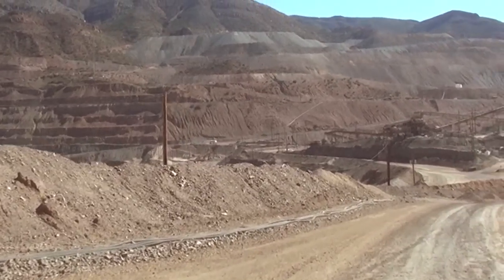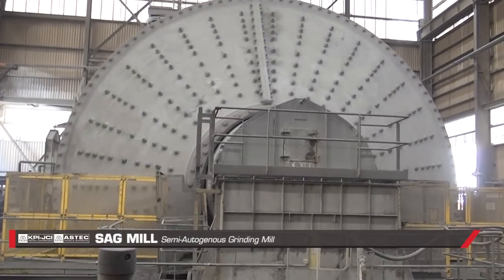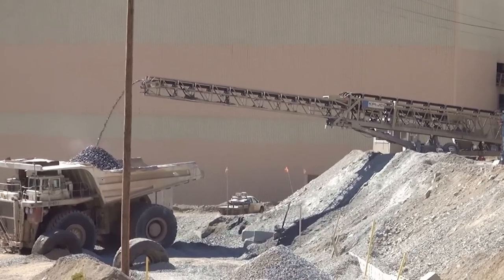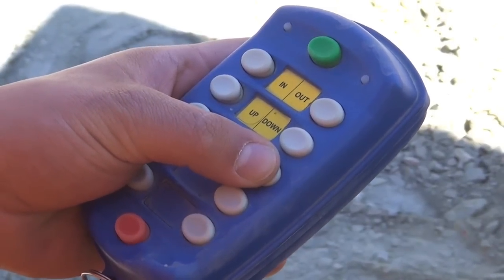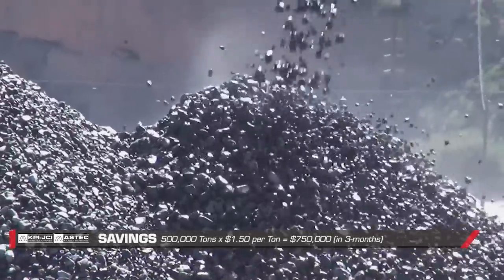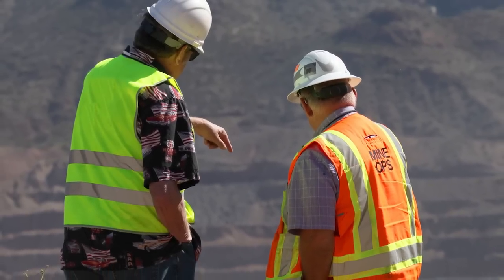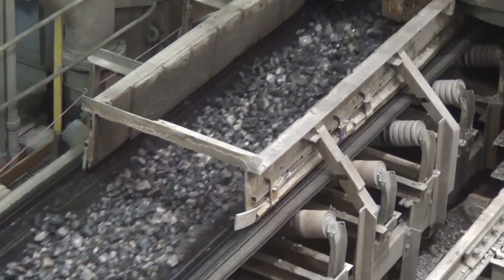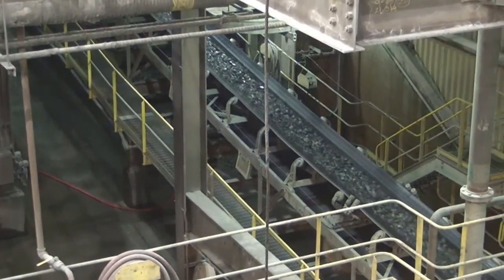ASARCO Ray Mine in Kearny, Arizona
ASARCO’s Ray Mine operation is a 250,000-ton-per-day copper ore open pit mine that produces approximately 100 million pounds of copper each year. ASARCO (American Smelting and Refinery Company) was established in 1899 primarily as a lead and silver smelting and refining company. Today, it is primarily a copper mining, smelting and refining company, and is a wholly-owned subsidiary of Grupo Mexico.
As general manager of the Ray operation, Mike Kotraba is always seeking new ways to keep costs low and improve production throughput. Most recently, the question that plagued him concerned the low-quality copper material that had to be recirculated through the primary SAG (semi-autogenous grinding) mill. What would be the net impact on SAG throughput if the operation could remove the recirculating load from the mill, he wondered.
In less than a month, ASARCO Ray Mine had its answer. Thanks to the use of a KPI-JCI and Astec Mobile Screens SuperStacker, the mine saw increased mill throughput and reduced costs. In the first three months of use, ASARCO has removed approximately 500,000 tons of reject material from the SAG mill circuit, saving the company between $750,000 and $1,000,000. These savings come from: 1) reduced costs (by not crushing and recycling the sub-grade recirculating load); 2) increased SAG throughput (by rejecting the sub-grade recirculating load thereby opening-up additional SAG volume for more fresh feed), and 3) increased copper production (by adding higher grade, fresh feed to the process).